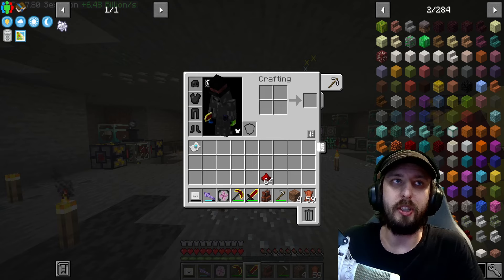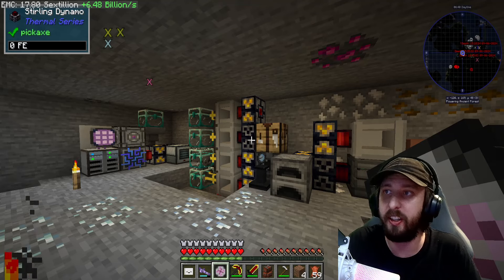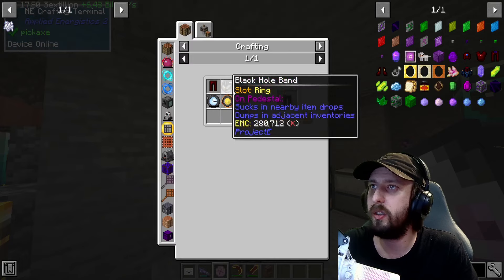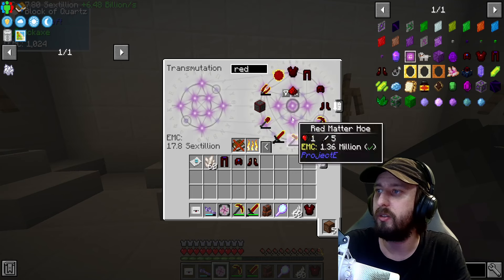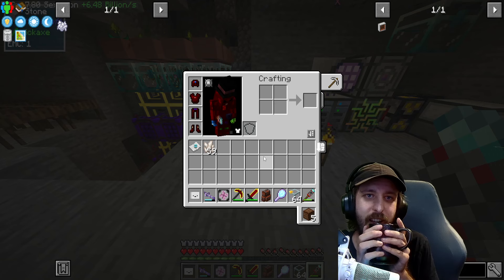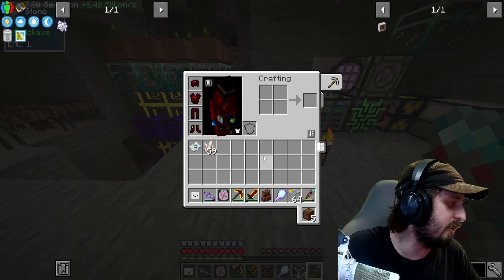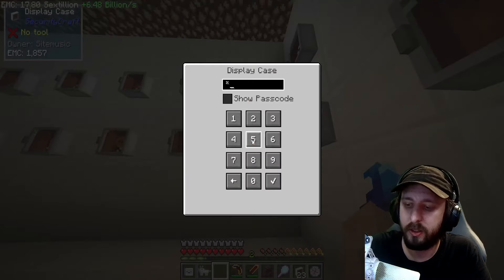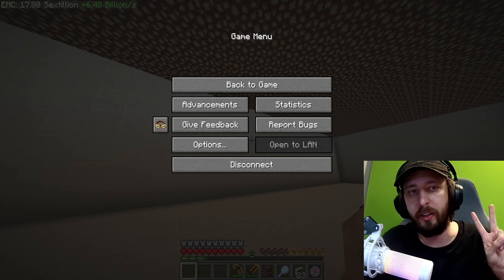Crafting Gem Armor In Minecraft CRAZYCRAFT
sitemusic88 # sitemusic88 new crazy craft